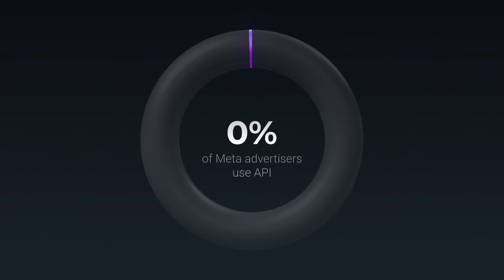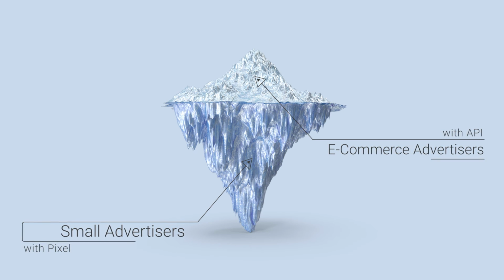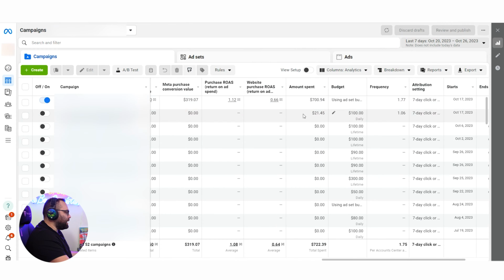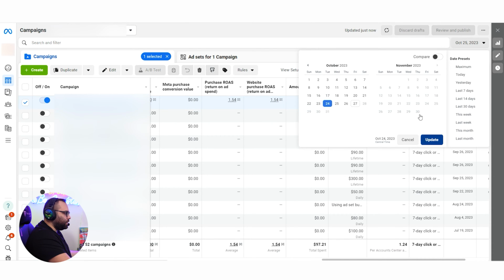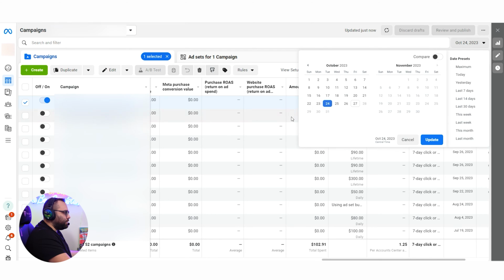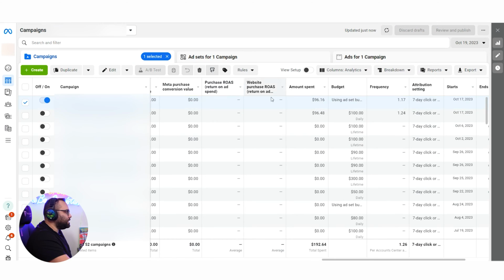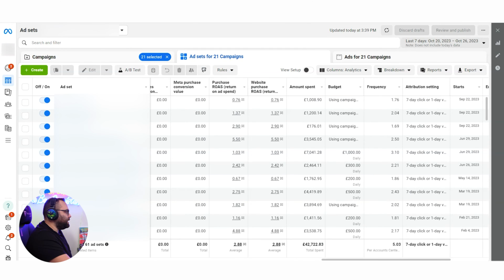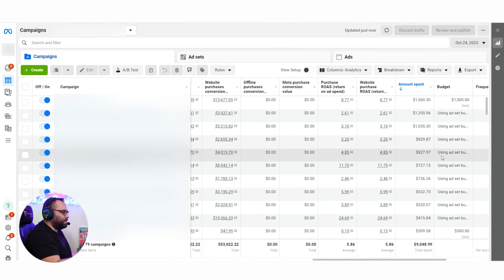How to Spot If Your Facebook Ad Pixel Is Trained!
❗ Ever wondered if your Facebook Ad Pixel is truly optimized and delivering the results you desire?

🔎 In this eye-opening video, I'm going to reveal the most important signs indicating that your ad pixel is well-trained and working to its full potential!

✅ What are the differences between Meta Pixel, Meta API and Meta Datasets?
✅ Why didn't Meta replace the pixel with the API in all ad accounts?
✅ What are the key factors indicating that your ad pixel is strong or weak?

🚀 Whether you're a seasoned marketer or just starting out, understanding the nuances of your Facebook Ad Pixel is crucial for maximizing your ad campaign's success!

Join me as I explore the key indicators that separate a well-trained pixel from one that needs a little extra attention! 🔥

CHAPTERS

00:00 Intro: Trained or Untrained Ad Pixel?
00:36 Meta Pixel, Meta API and Datasets
02:26 Signs of a Trained Pixel
04:44 Businesses with Consistent Results but Problematic Numbers
06:40 Examples of Trained and Untrained Pixels - Live Accounts
09:03 How Many Sales to Train Your Pixel?
10:03 Pixels in Different Niches
11:05 Extra Way to Train Your Pixel
14:08 How to Learn More about Facebook Ads